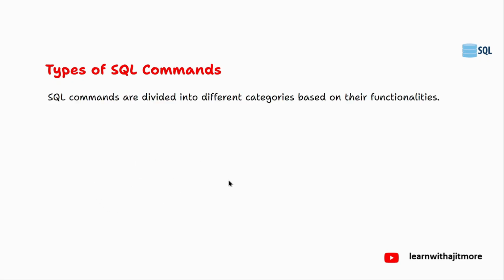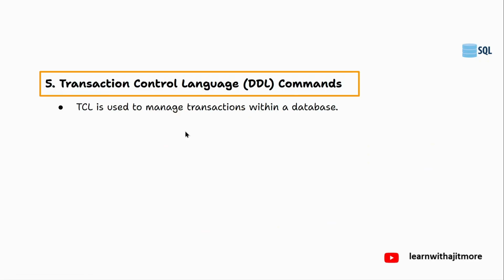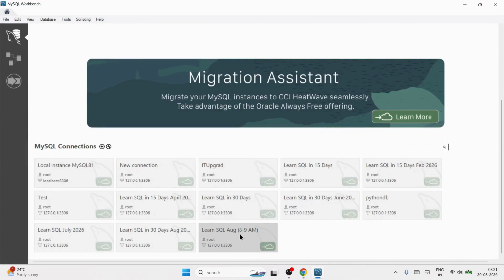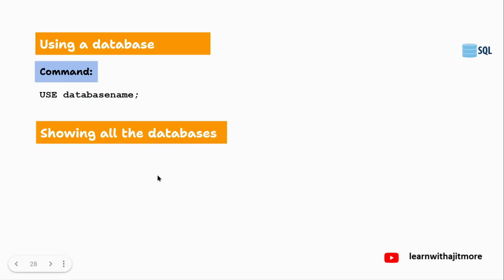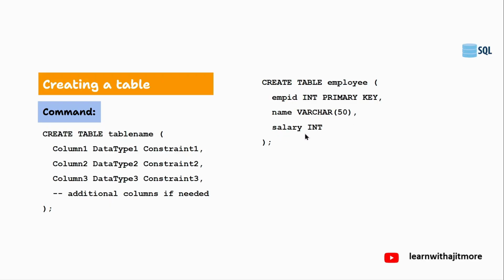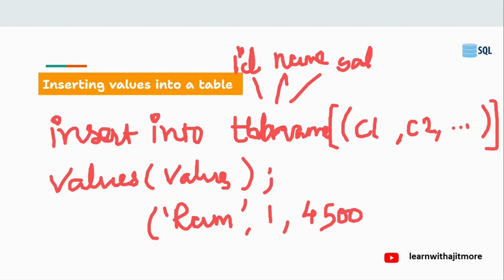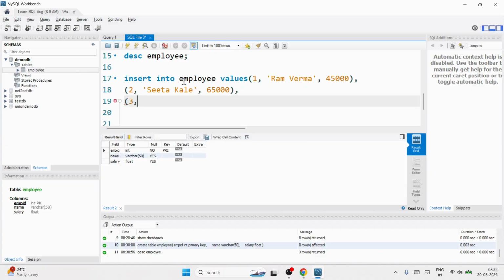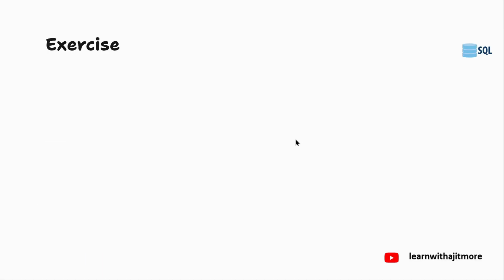Learn SQL in 30 Days (Lecture #4)